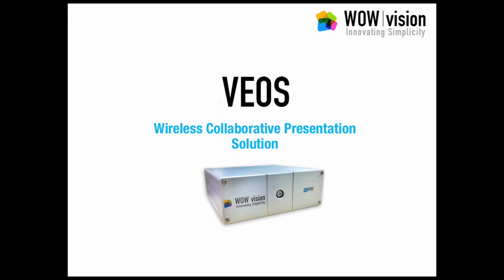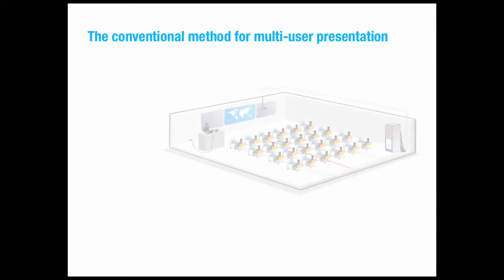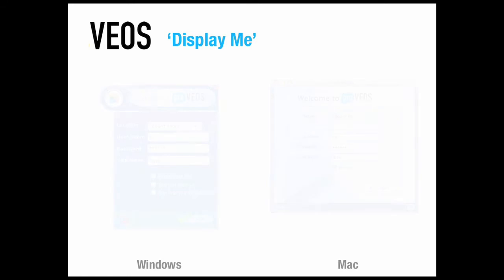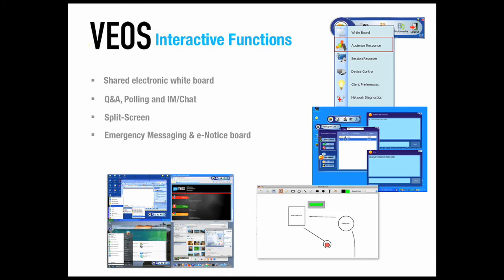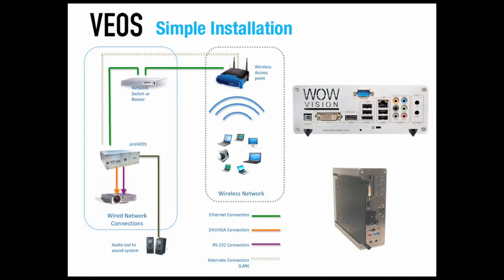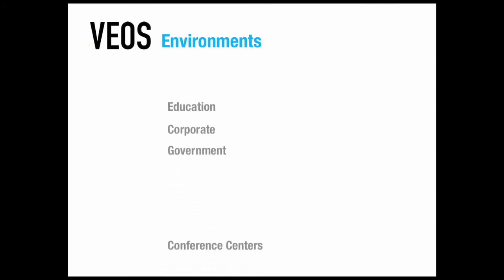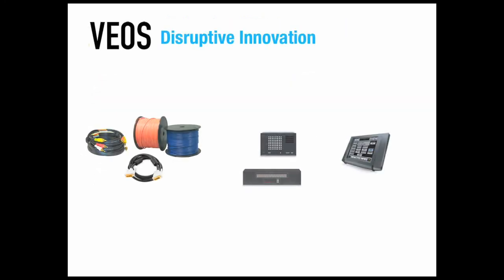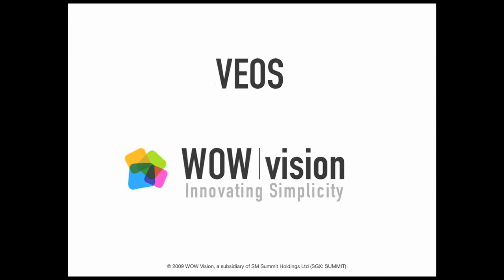VEOS a Wireless Collaborative Presentation Solution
proVEOS enables wireless, shared access to a projector or display and is designed as a stand-alone unit. Like wowVEOS, proVEOS has features that facilitate interactive presentations, including shared electronic white board, Q&A, IM/chat, emergency messaging etc.

proVEOS provides a common connection point through which any number of computers can display their screens on a projector or large display. In addition, it has a built-in server component so is suitable for boardrooms or other applications where wide-area networking is not required.

Wireless presentations with presenter switching and auto-scaling
Electronic whiteboard
Chat and private exchange between participants and presenters
Unlimited number of client connections and participant list
Audience response system
Selectable display area of presenters screen
Integration with local networks including those using Active Directory and LDAP
Secure presentations over VPN
Central file sharing
Broadcast messaging e.g. emergency notifications during presentations and even when presentations are not running
Streaming of HD audio/ video content (from self contained files e.g. MOV, AVI, MPEG etc.)
Presentation recording
Local control and remote management of projectors
E-notice board (digital signage function)
4-way split screen for simultaneous presentations (in Rev 4.1.4 and higher)